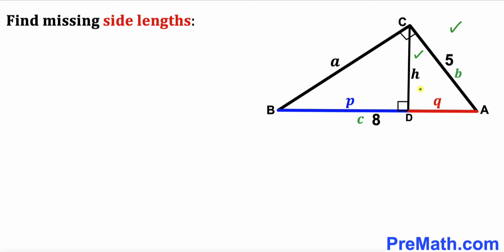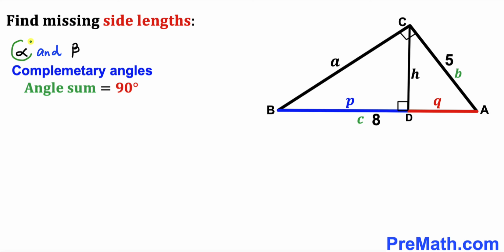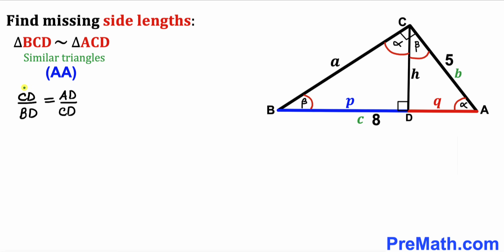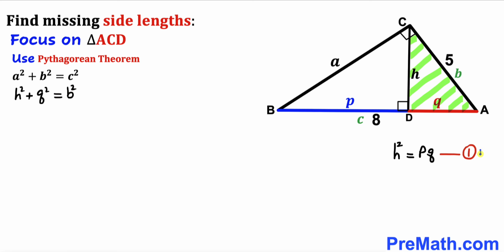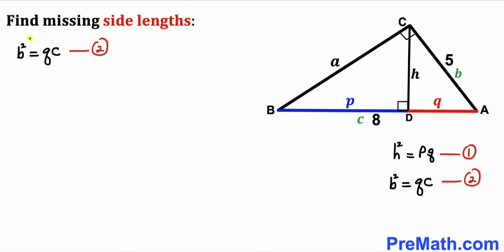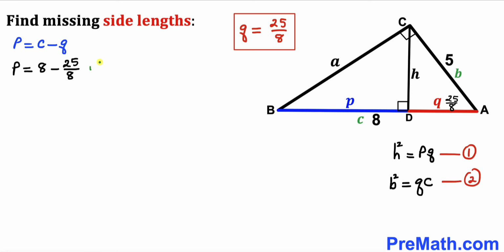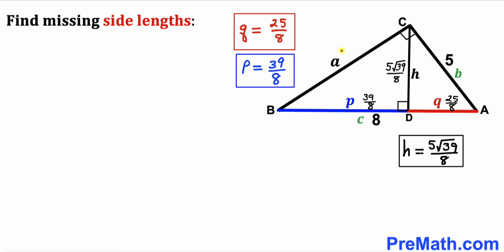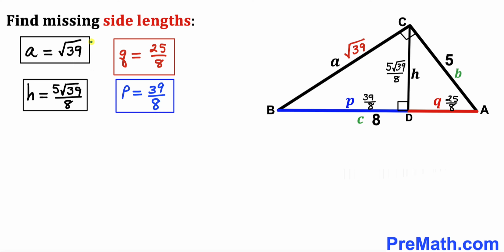Can you find the missing side lengths of the triangle? | (Justify)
Learn how to find the missing side lengths of the right triangle. Important Geometry and Algebra skills are also explained: similar triangles; Pythagorean Theorem; Euclid's Theorem. Step-by-step tutorial by PreMath.com

blackpenredpen
math olympics
olympiad exam
math olympiada
British Math Olympiad
olympics math
olympics mathematics
Number Theory
mathcounts
math at work
Pre Math
Olympiad Mathematics
Olympiad Question
Geometry
Geometry math
Geometry skills
Right triangles
imo
Competitive Exams
Competitive Exam
Calculate the length AB
Pythagorean Theorem
Right triangles
Intersecting Chords Theorem
coolmath
my maths
mathpapa
mymaths
cymath
sumdog
multiplication
ixl math
deltamath
reflex math
math genie
math way